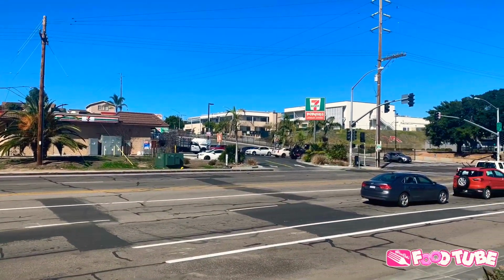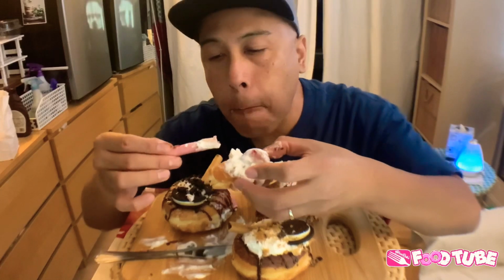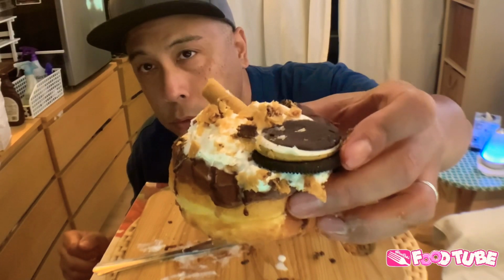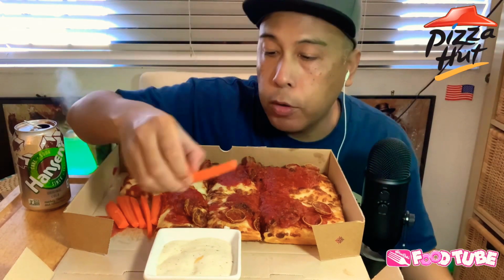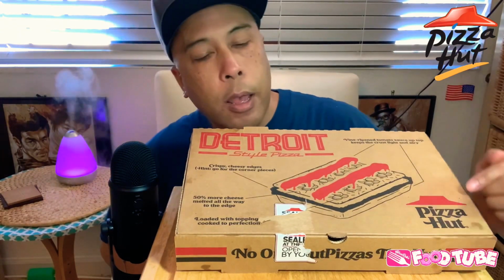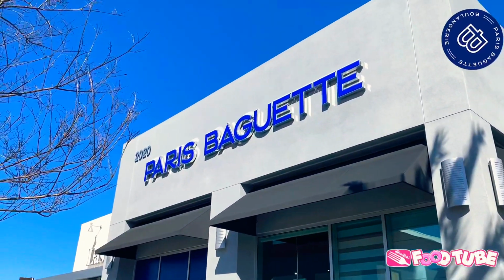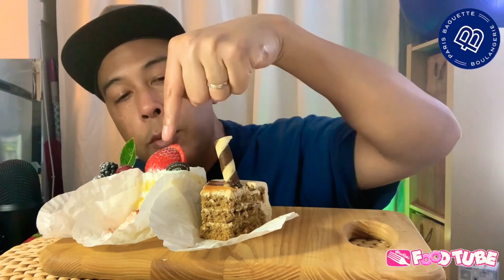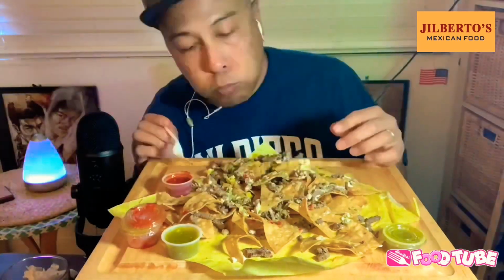FOOD ADVENTURES #63 | DONUTS | PARIS BAGUETTE | PIZZA HUT | JILBERTOS | CHEAT DAY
Wuttup FoodTube Fam?!
Today I’m just going to food spots around the NEIGHBORHOOD. Not going far out to find different spots to eat today, just keeping it local.

FOOD SPOTS:

WEST COAST DONUTS

PIZZA HUT

PARIS BAGUETTE

JILBERTO’S MEXICAN FOOD

ARTIST: Tonezpro
SONG: Funk Your Style

ARTIST: Juan Rios
SONG: Perenne

ARTIST: Tone X R C
SONG: Friends By Day

SONG: Comfort